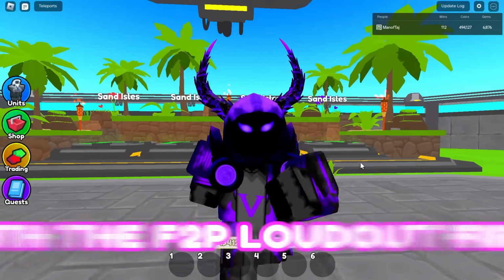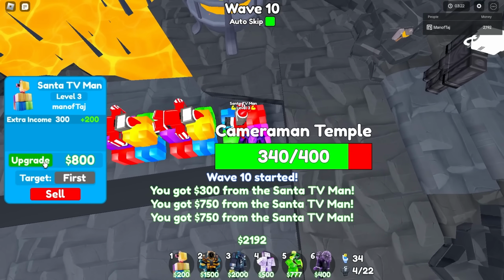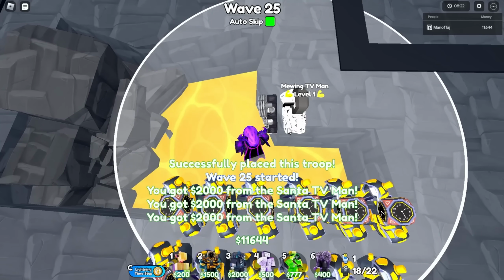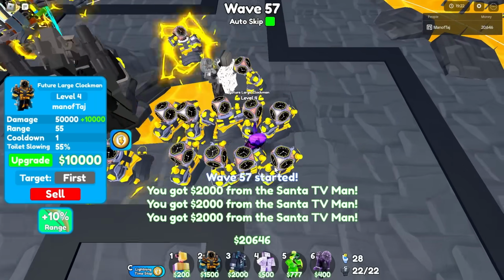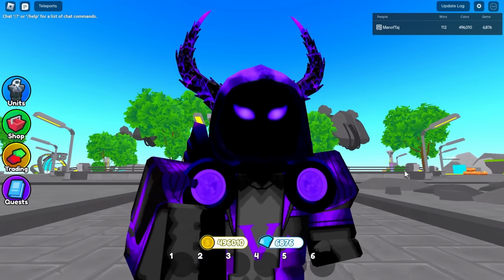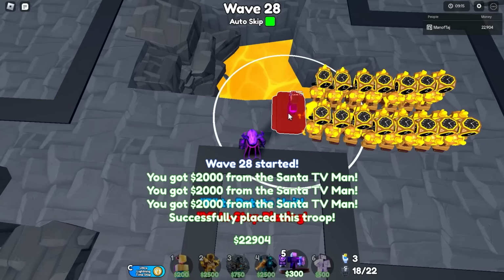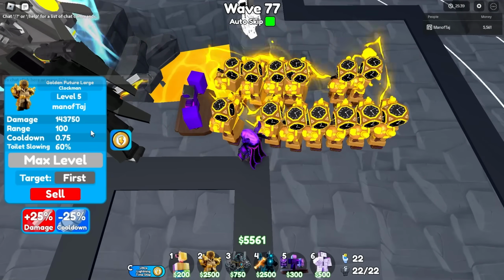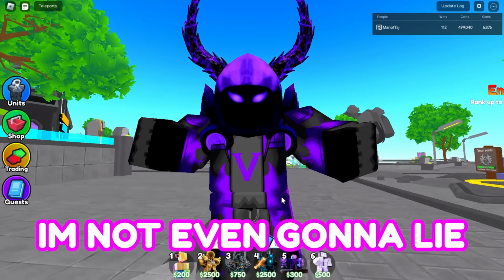BEST STRATEGIES FOR GRINDING XP (Toilet Tower Defense)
In today’s video, I showed you guys  the best f2p and p2w methods for grinding xp in toilet tower defense!